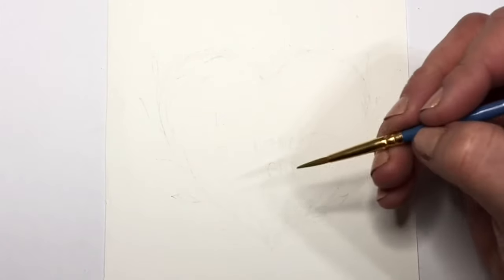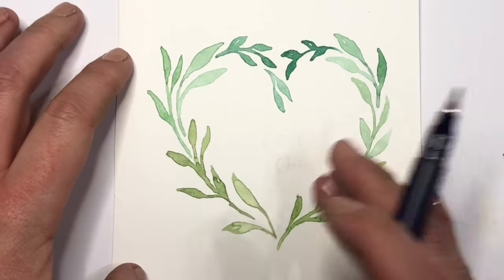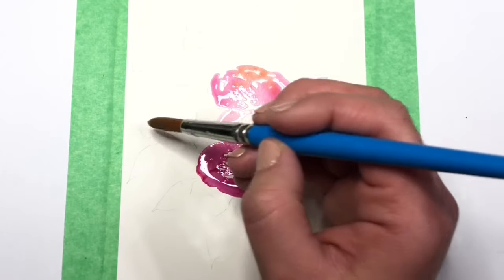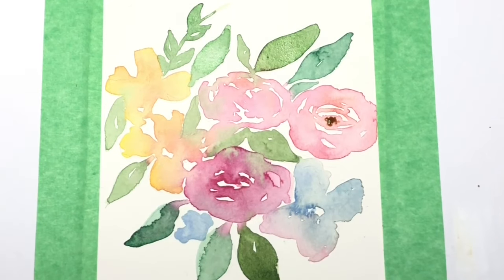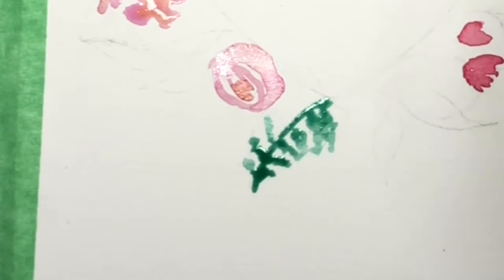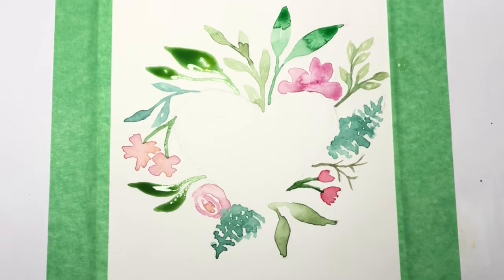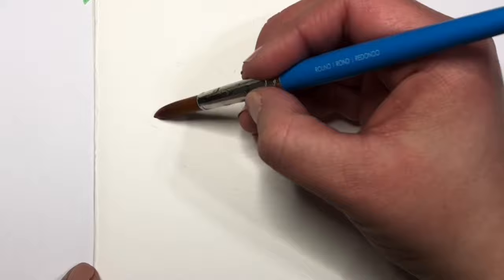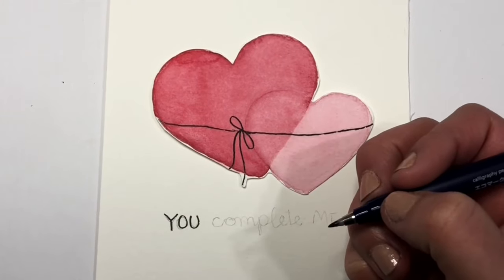15 MINUTE DIY VALENTINES CARDS: Four easy watercolor designs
Learn to paint 4 watercolor valentine's day cards. Under 15 minutes each!

You can find these cards in printable digital files on my Etsy shop!

Here are the supplies I used, along with some other recommended, budget-friendly options!

Supplies in this video:
Canson Watercolor Paper
Kuretake Watercolors
Princeton size 12 brush

Budget-friendly supply options:
These were my stater watercolors - Artist's Loft Watercolors
Any affordable synthetic brushes will work. I usually got a variety pack from Michaels. Amazon has lots of options too!